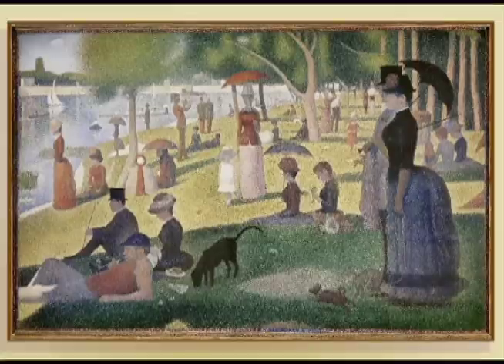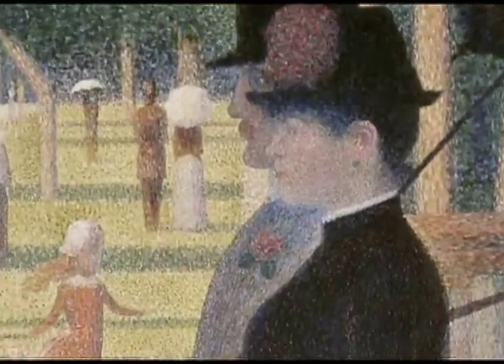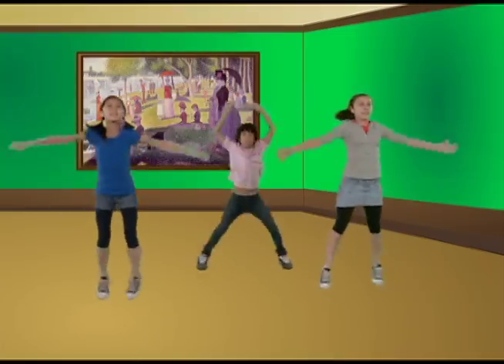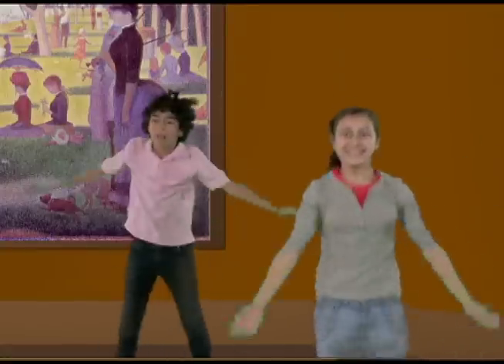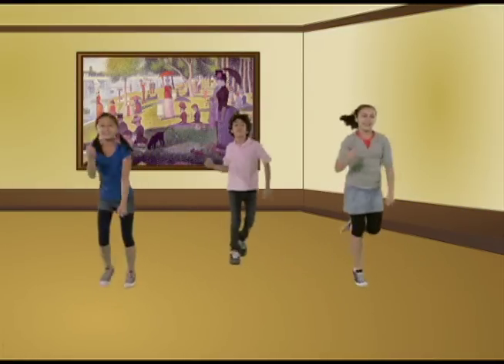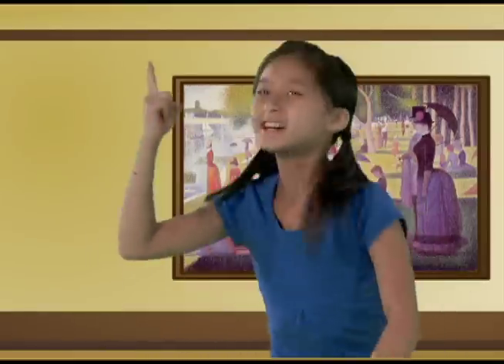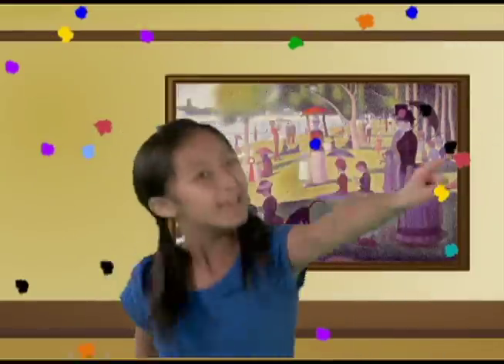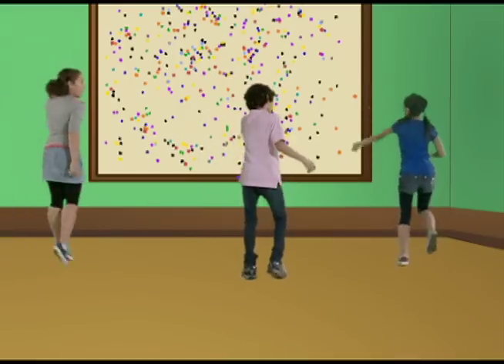Activity Works - Art Museum Visit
- The Activity Works children visit an art museum and find themselves in the paintings of some of the most famous artists. The contextualized movements used in this segment were specifically designed by a registered exercise physiologist.